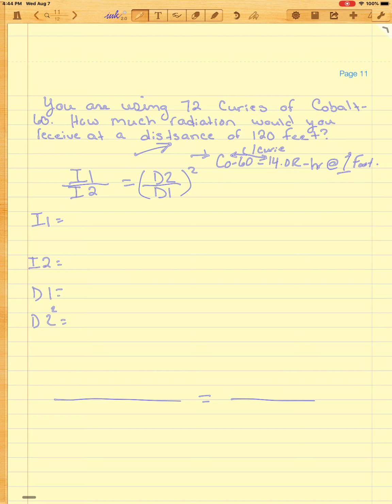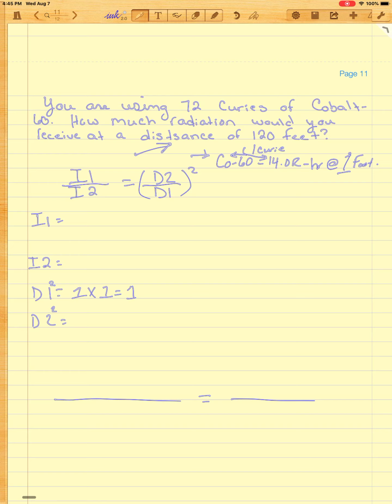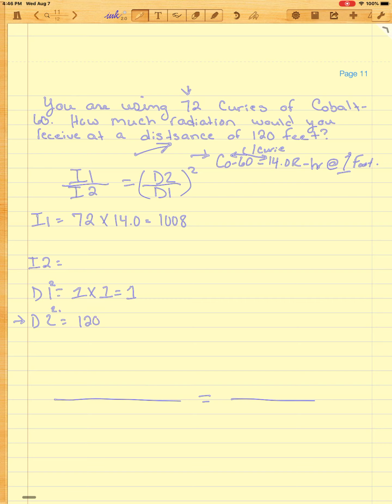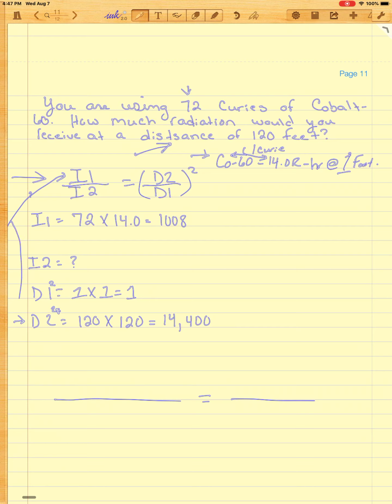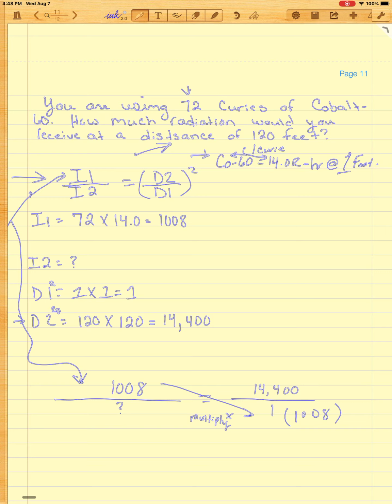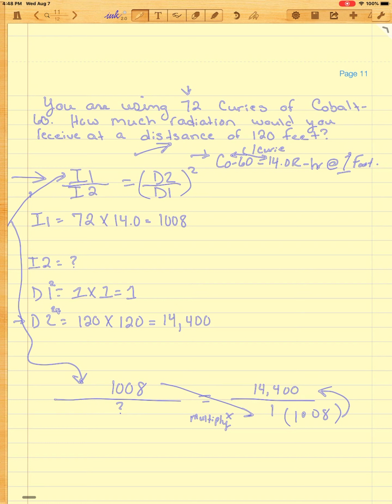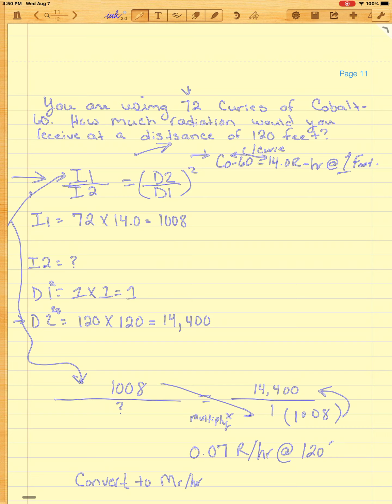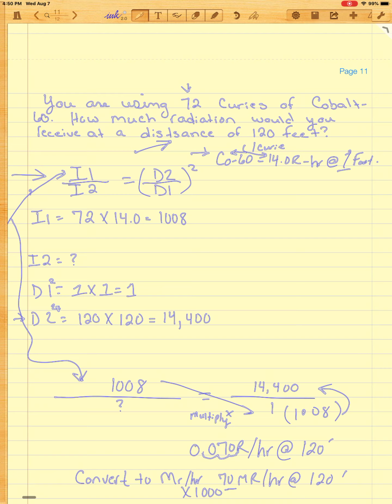Working out a couple of problems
Taking you step by step on video hope this helps